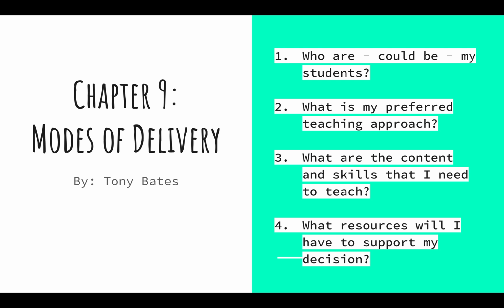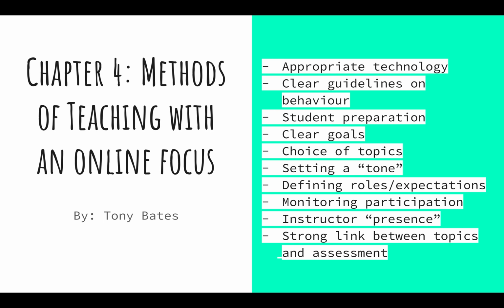Summary of Learning EC&I 834